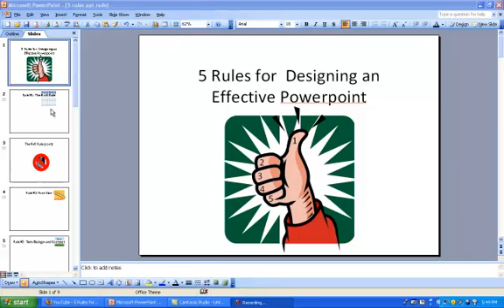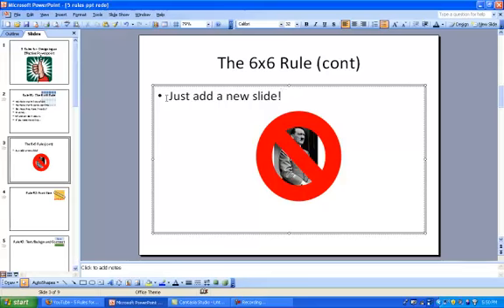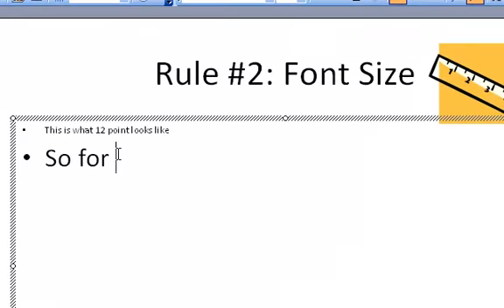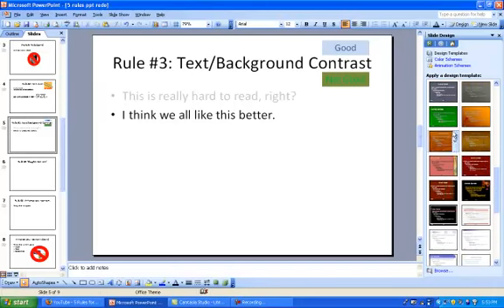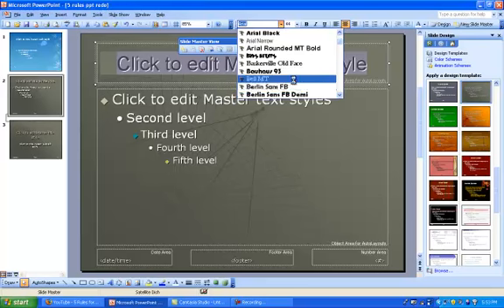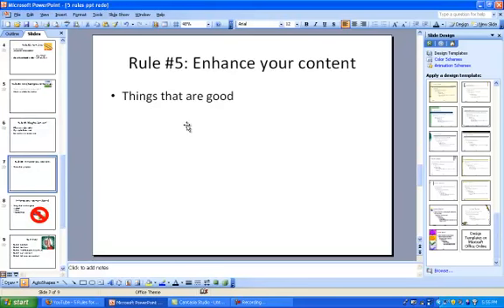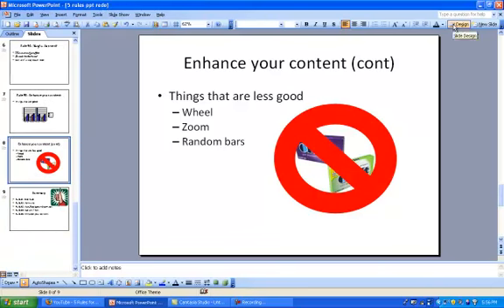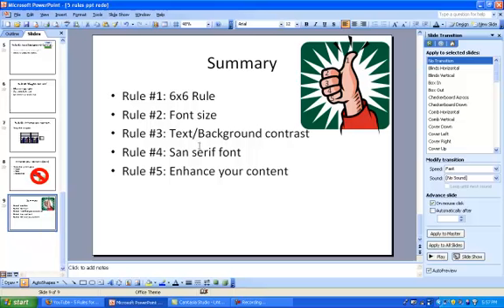Screencast - 5 Rules for Designing an Effective Ppt.mp4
Screencast demonstrating how to make a more effective presentation in Powerpoint